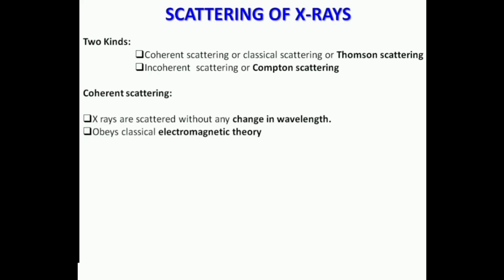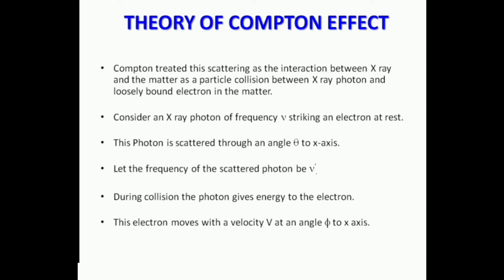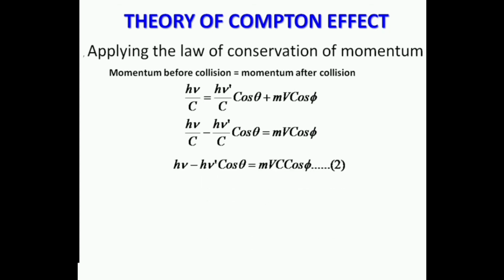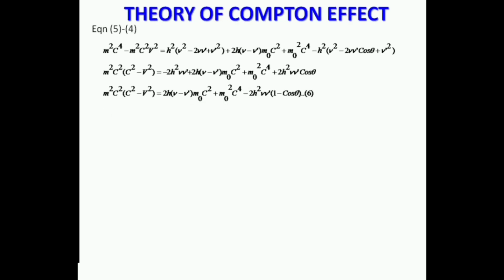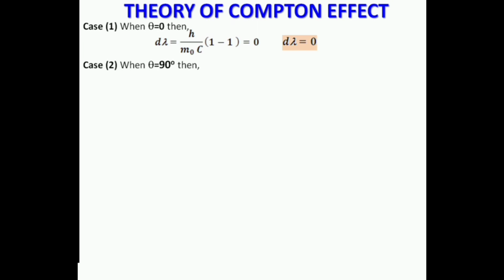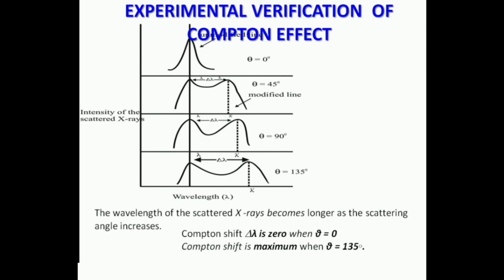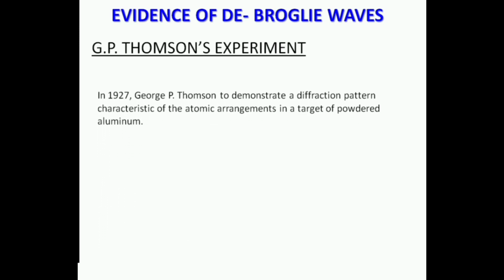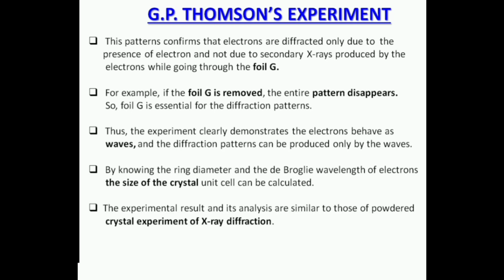COMPTON EFFECT || QUANTUM MECHANICS|| PHYSICSQUEST#physicsquest|| by BHABANI bhai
Compton scattering, discovered by Arthur Holly Compton, is the scattering of a photon by a charged particle, usually an electron. It results in a decrease in energy (increase in wavelength) of the photon (which may be an X-ray or gamma ray photon), called the Compton effect. Part of the energy of the photon is transferred to the recoiling electron. Inverse Compton scattering occurs when a charged particle transfers part of its energy to a photon.

here is a discussion telegram group link. I will ask you to make peace over here otherwise you will be wiped out thrown out from group.

if you have any difficulty to understand anything out of video feel free to text in my email